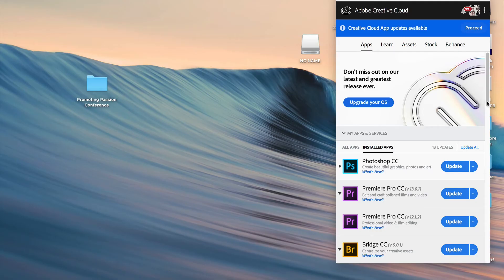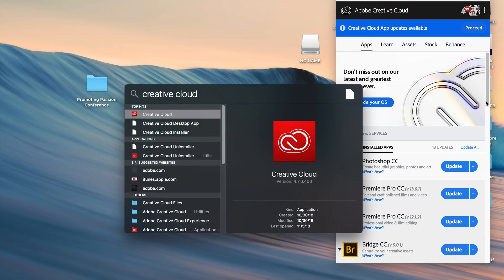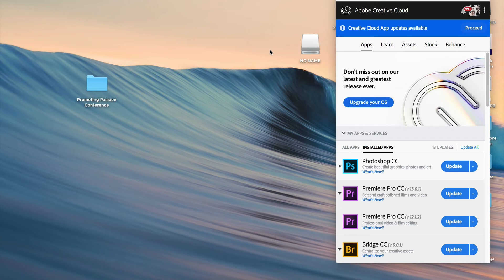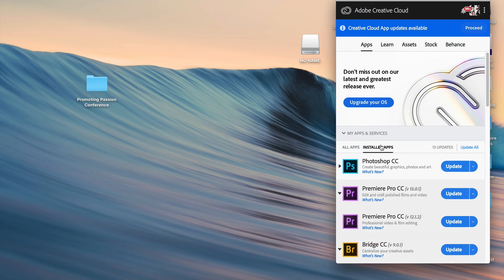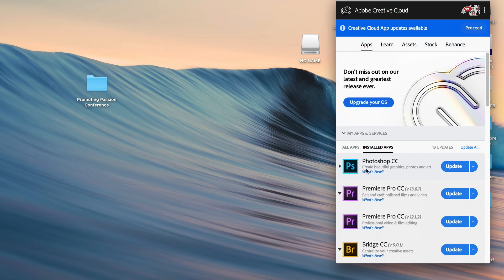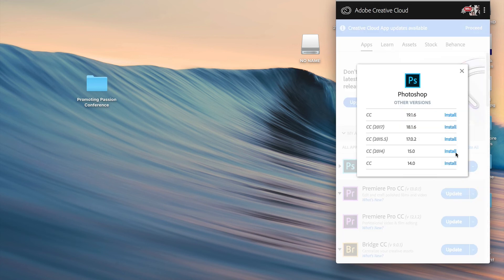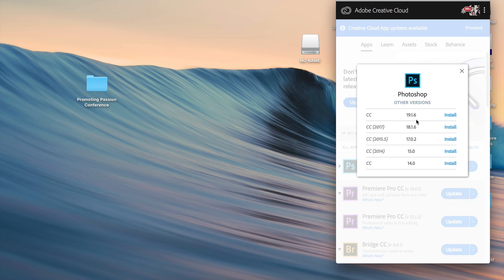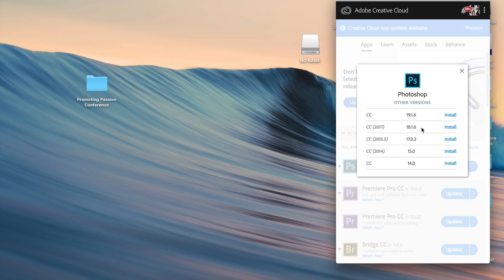Does Your Photoshop Have Issues? Download A Previous Version!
If you've recently upgraded to a new version of Photoshop only to find that your version has a few strange bugs, don't fret! Here's how to get a previous version of Photoshop.

With every new version of Photoshop, there's a chance you may find some issues that need to be ironed out with a future update. In the mean time, you can simply download a previous version and get back to work.

If you’re curious on learning retouching, check out my course It’s only $99 till November 9th, 2018!

MUSIC
After_All - Geoggrapher